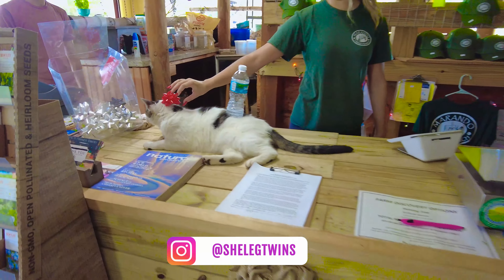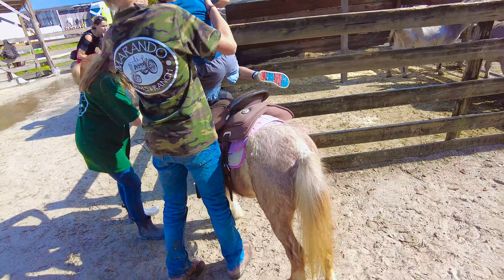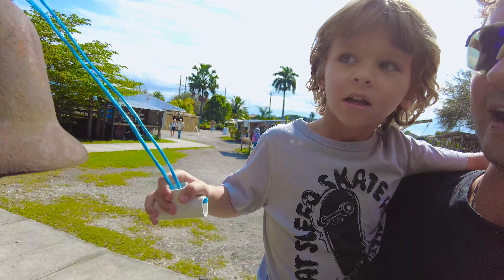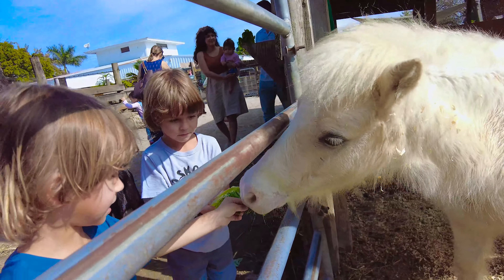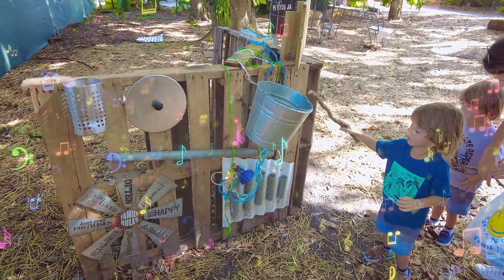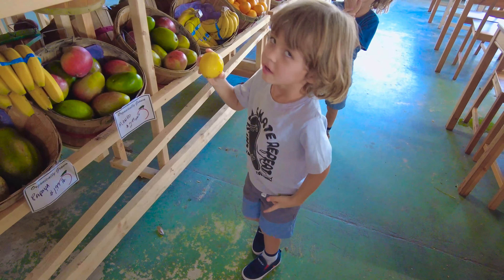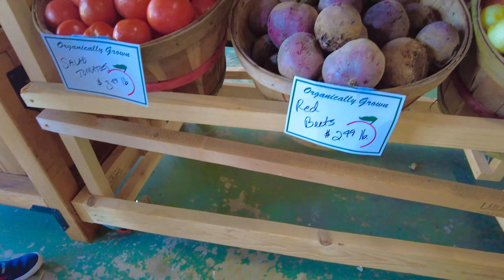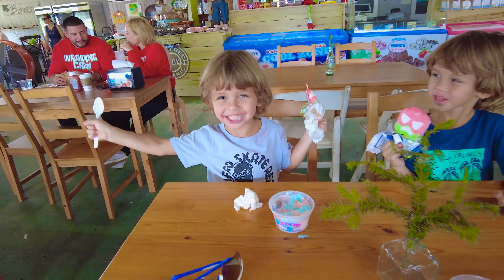Sheleg Twins and Mom feeding animals at the farm and learn fruits and vegetables. Video for Children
Klim and Philipp known as The Sheleg Twins ride horses, feeding goats and bunnies , check out a pony and a turtle, running on the farm train and a tractor's trailer. Fun educational video for kids.